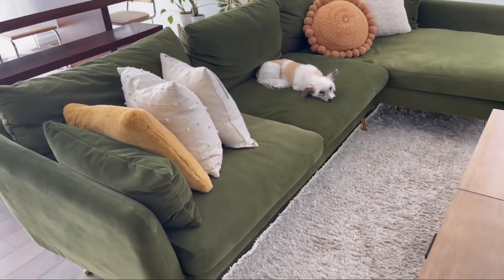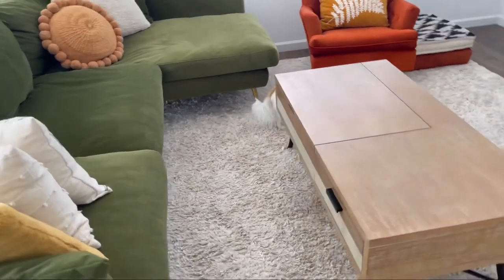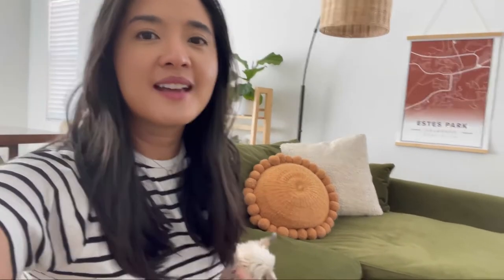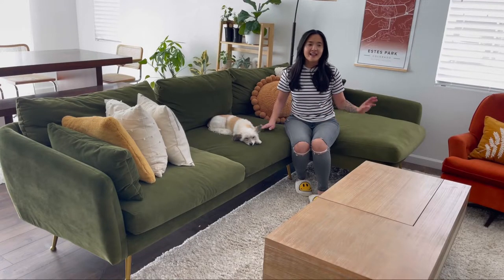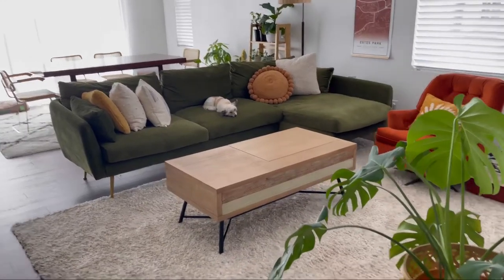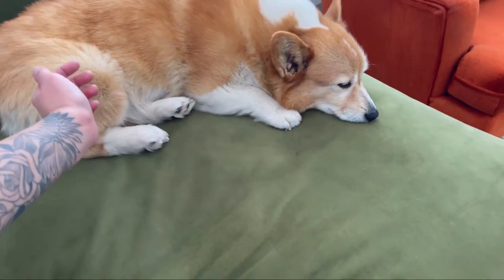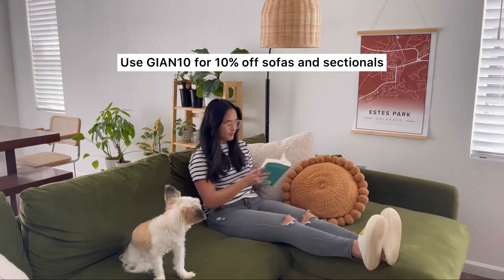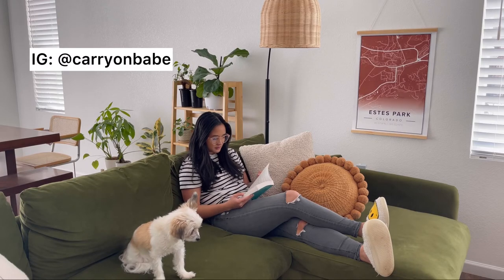Albany Park Olive Velvet Sectional Sofa Review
This is my quick review of the Albany Park- Park Olive Velvet Sectional Sofa